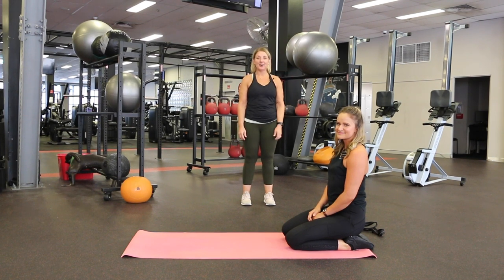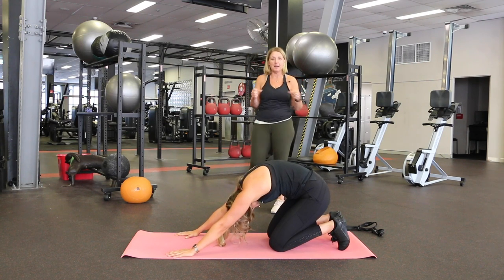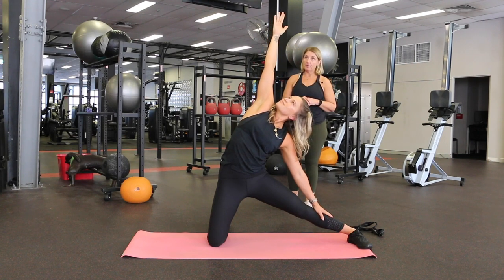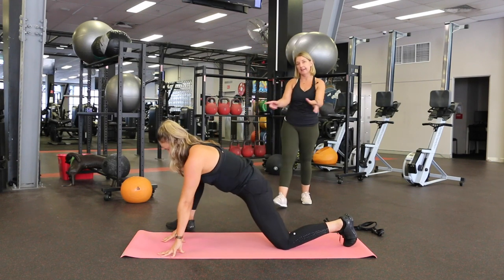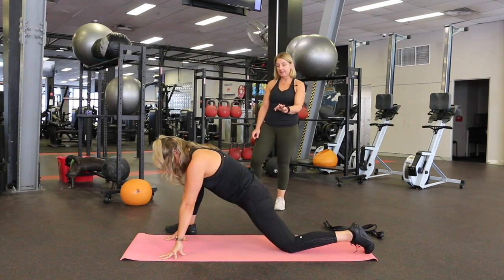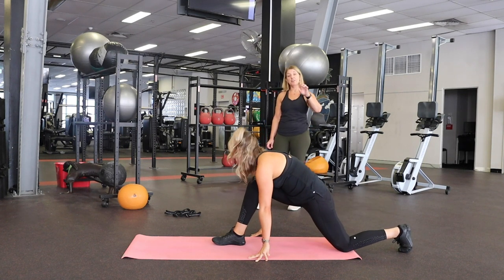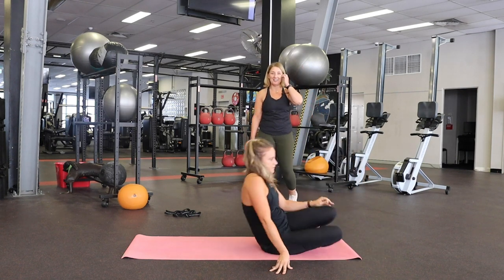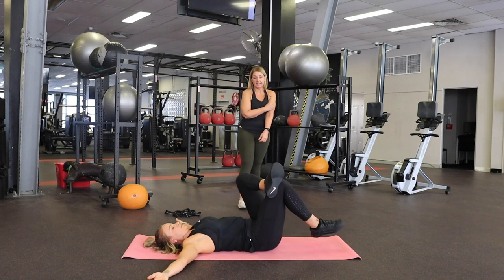15 Minute Dynamic Stretch Session Home Workout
Bring some movement into your stretch session with this 15 minute fullbody dynamic flow. All you'll need is a mat and towel or yoga strap. This stretch sequence is ideal for those looking to bring some mobility into their joints. Targeting your big muscle groups, you’ll get a full body stretch and feel refreshed. This workout is suitable for all levels.